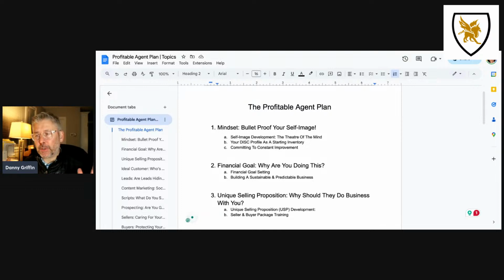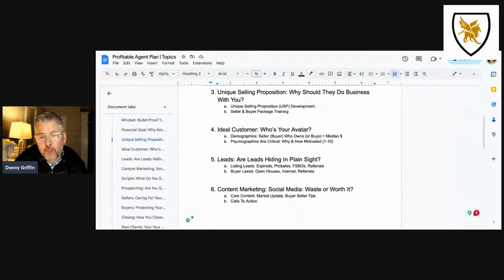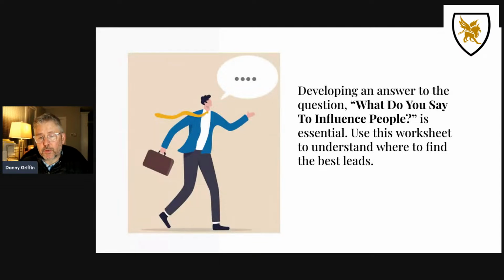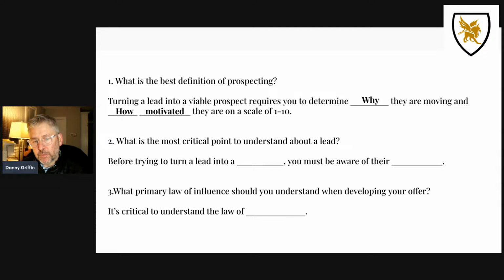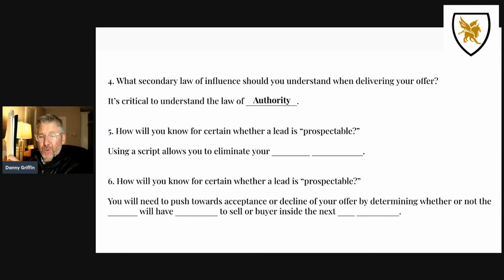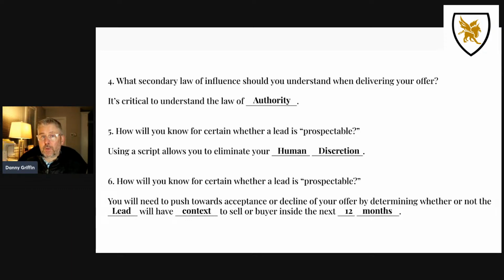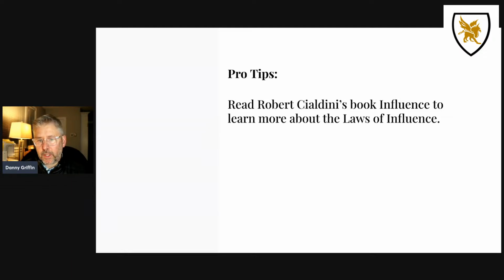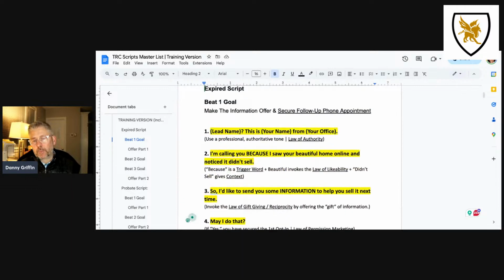The Profitable Real Estate Agent Plan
Week 7 | What Do You Say To Influence People?